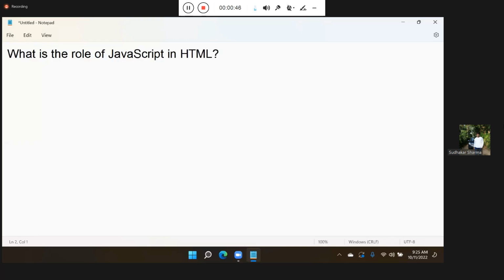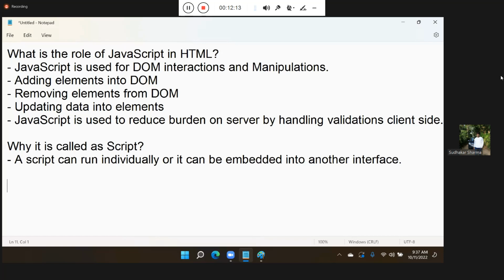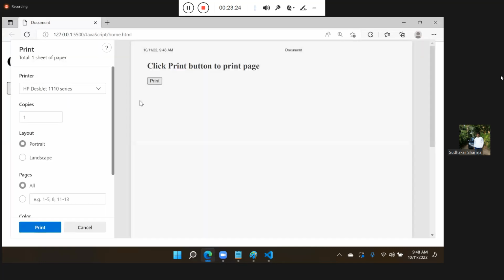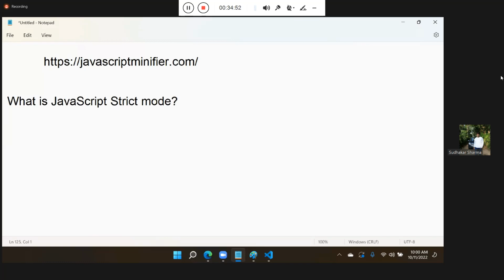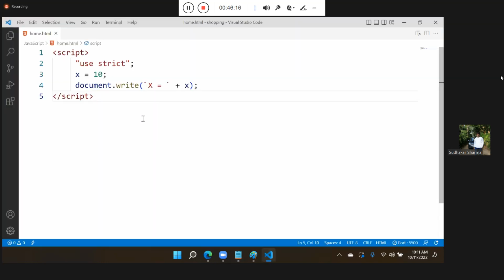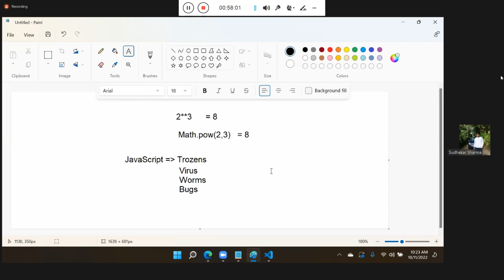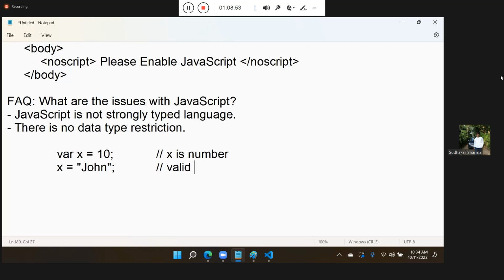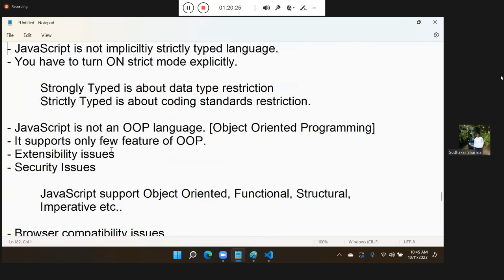oct-11 javascript day-2